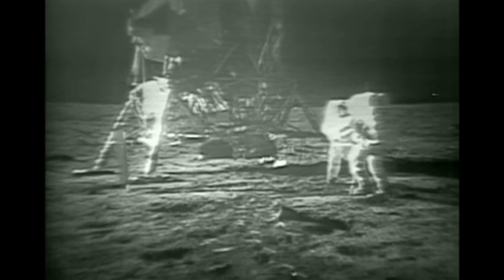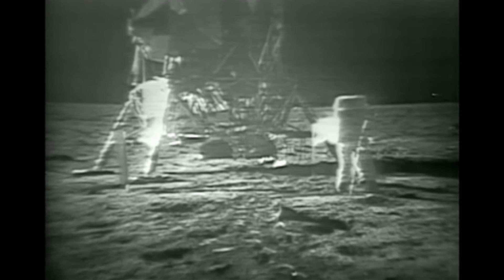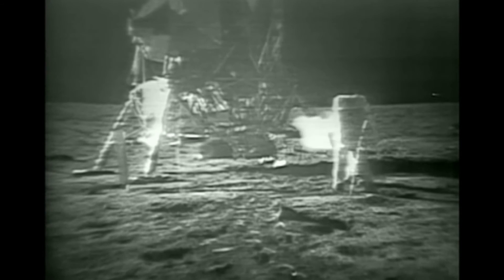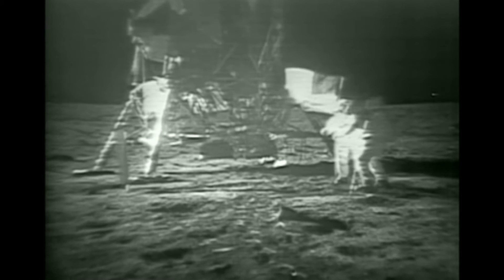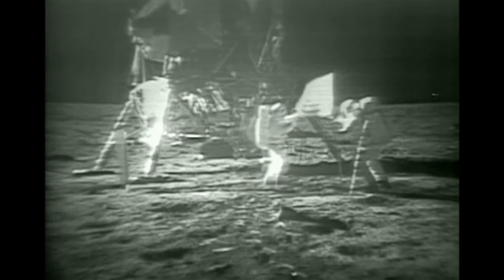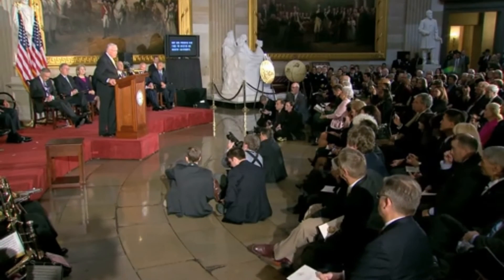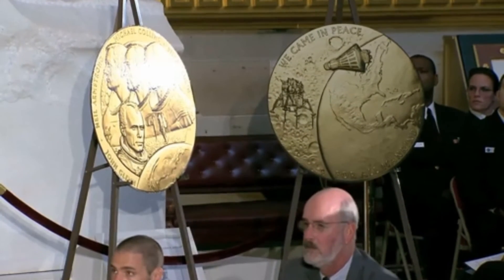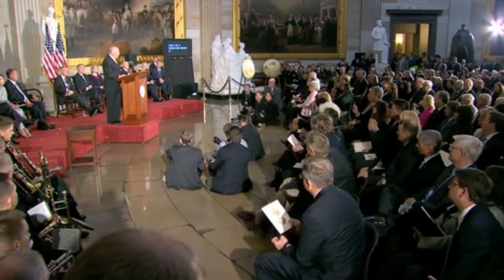Remembering Neil Armstrong - Astronaut, Legend, Hero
In memory of Neil Armstrong (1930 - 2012), who was the first man to walk on the moon in 1969 as commanded the the Apollo 11 spacecraft . . . making the historic, iconic statement as he stepped onto the surface of the moon...

 "That's one small step for man, one giant leap for mankind"

Neil Armstrong also served as a Navy fighter pilot in the Korean war, and flew 78 combat missions. Later, as a civilian, he flew extensively as a test pilot followed by his tenure as an astronaut with NASA.

This American hero and legend was the recipient of many awards, including the Presidential Medal for Freedom; Congressional Gold Medal; the Robert J. Collier Trophy; the Robert H. Goddard Memorial Trophy; and, many medals from other countries.

Edited by
USA Patriotism!
"Love and pride of America!"